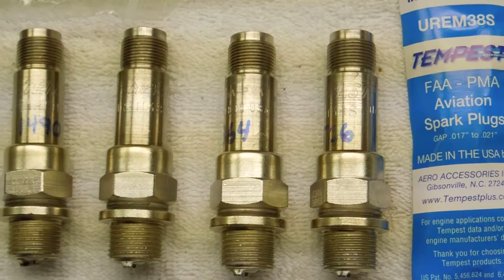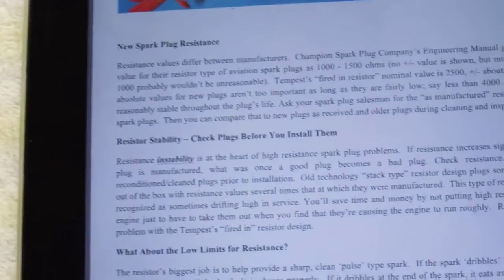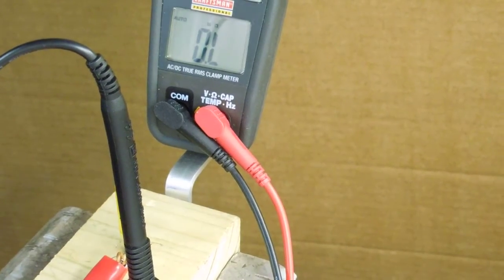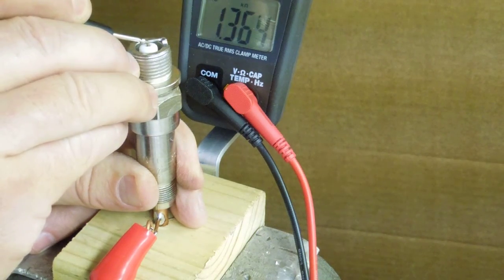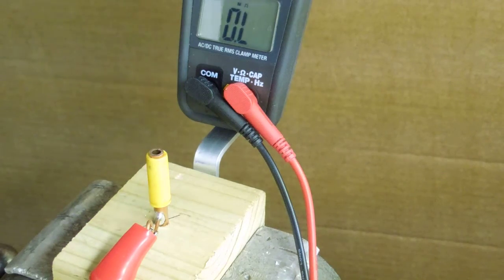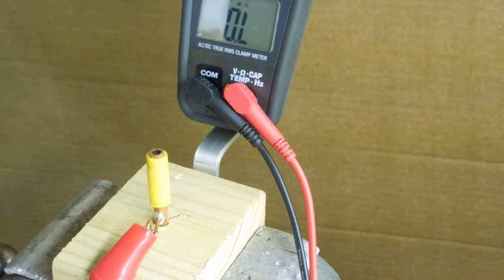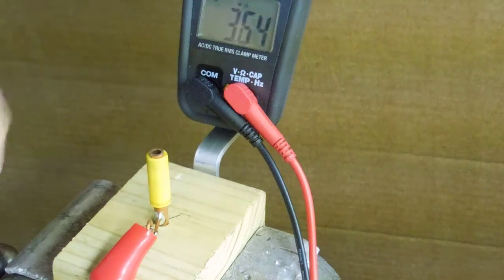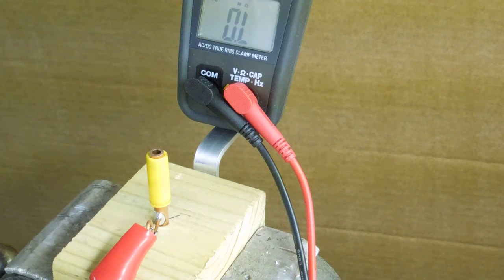Resistance Test Tempest & Champion Aviation Spark Plugs REM38S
I built this simple stand to resistance check the center electrode values on some aviation spark plugs.  The contact that goes into the plug is a piece of copper tubing with an insulator around it so it can't scrape the i.d. of the well and create a track of metal that could cause the plug to misfire.  These plugs have not been "bomb tested" because as many experts have proven (and they don't all agree), a plug with a high resistance can pass a bomb test and still misfire.  In my opinion, it stands to reason that if the resistance is high and/or the plug measures open, it will require more energy from the ignition system to fire it and that can eventually damage the ignition system as well as lead to intermittent misfires.  While testing the old Champion plugs I found one that would spring up and down when I was pushing it against the copper tube.  It turns out a few of the contact screws inside the barrel had backed out, one so far that it created the springing action.  A couple of the plugs that were open had a resistance reading after the contact screw was tightened but they were very high.  After seeing this "feature" in the Champion plugs, I opted to replace them with Tempest because, #1) they have a consistent, good resistance reading and #2) their design does away with the contact screw, the contact is fused in place in the barrel.  I've read that Champion has changed their plug design and they now fuse their contact in place, like Tempest.   Champion's spark plug maintenance video that addresses Tempest's statements